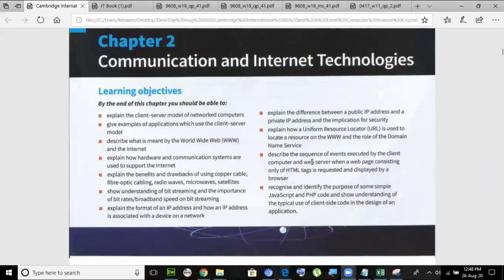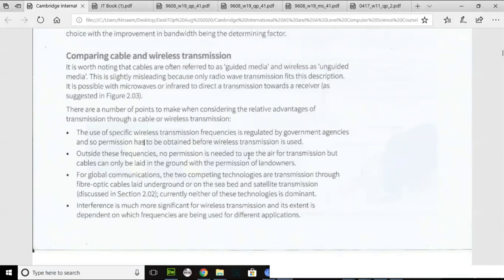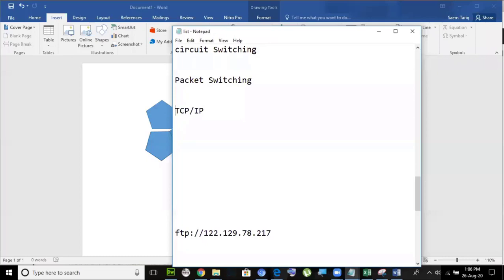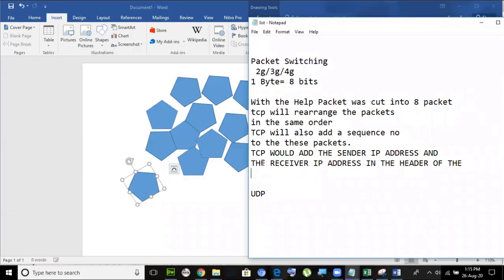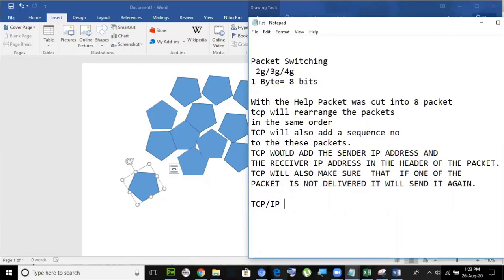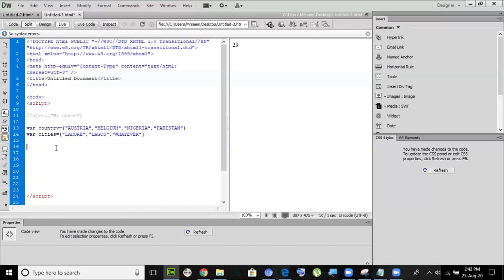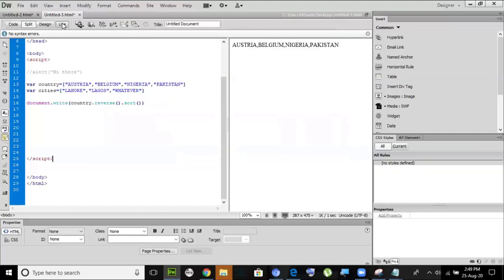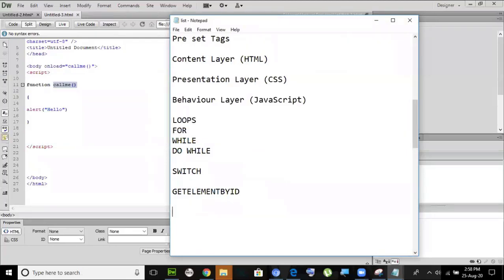Chapter 2 A Level Computer Science 9618 9608